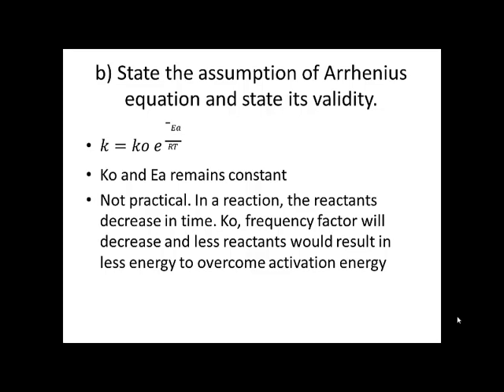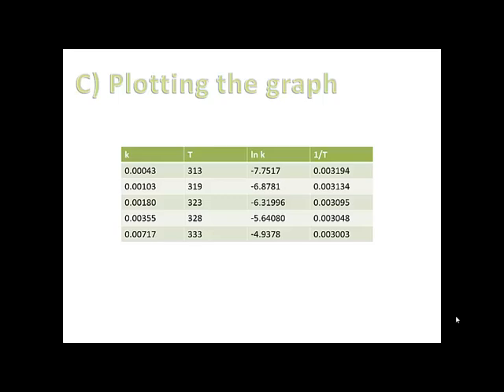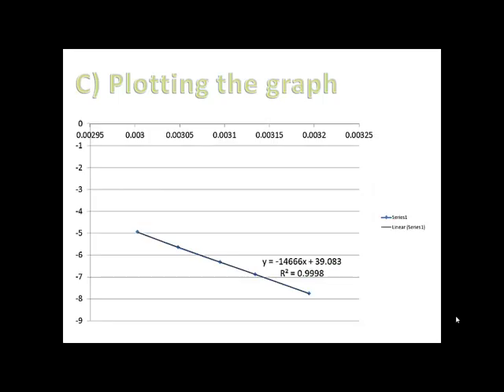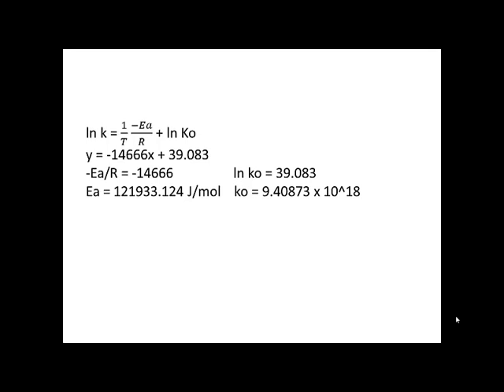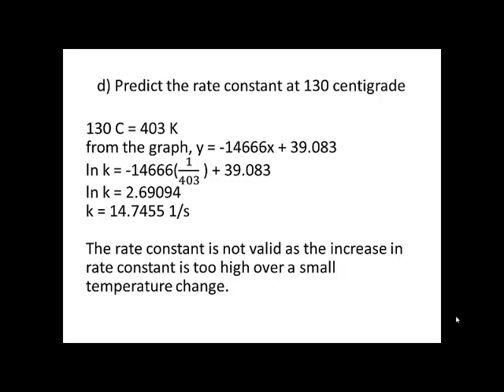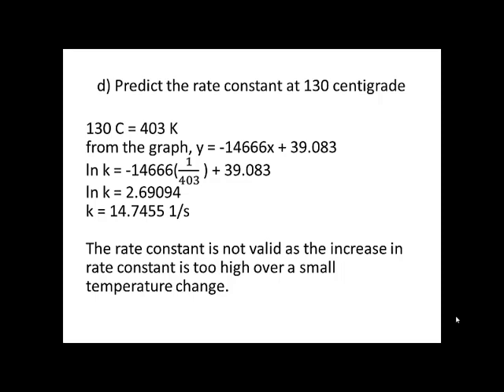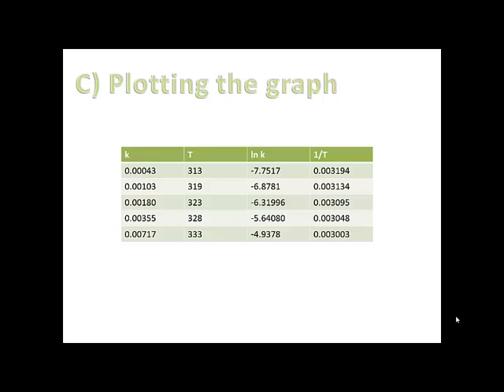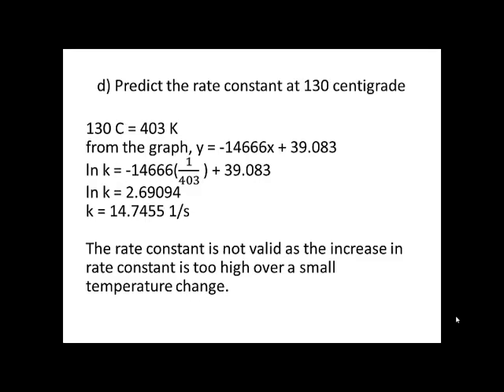Cre video 2